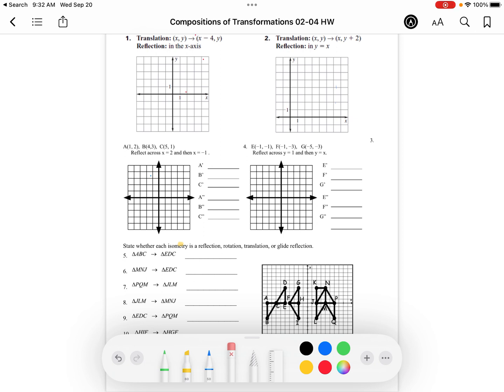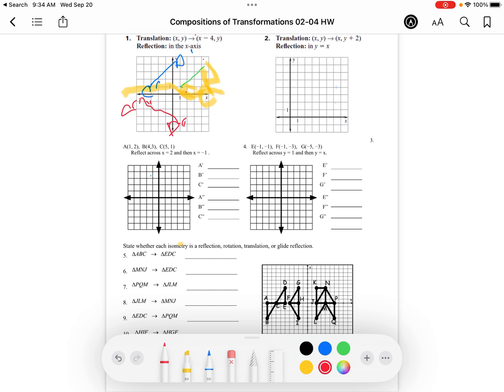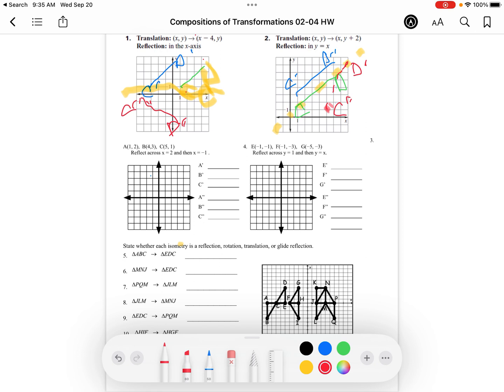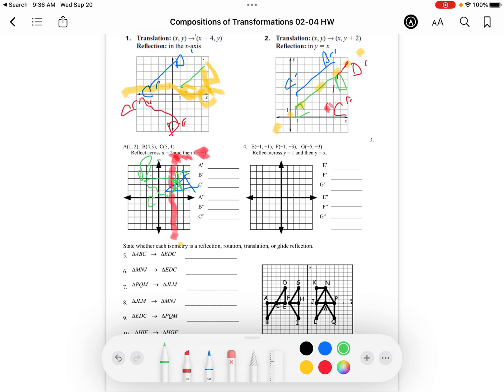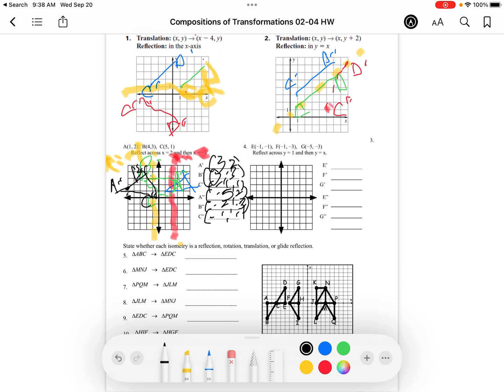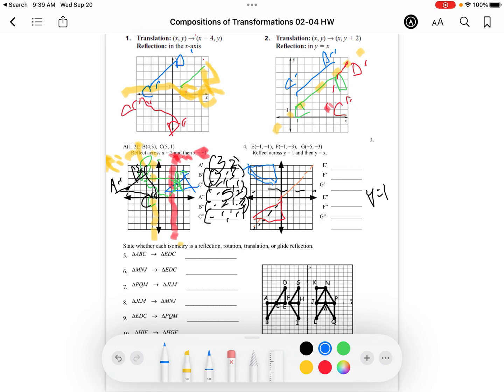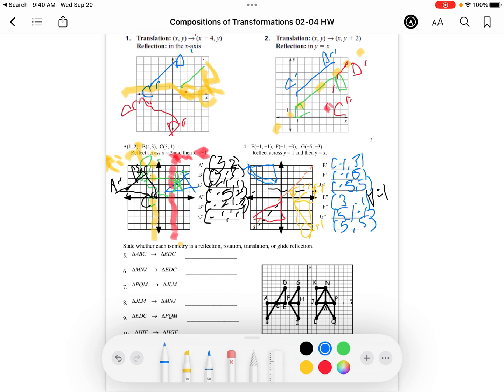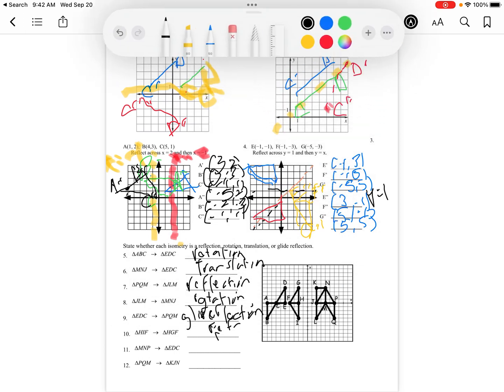U2 D4 Cohen Composite Transformations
Whether we translate, reflect, rotate, or dilate, these can be done in combination with one another as a composite